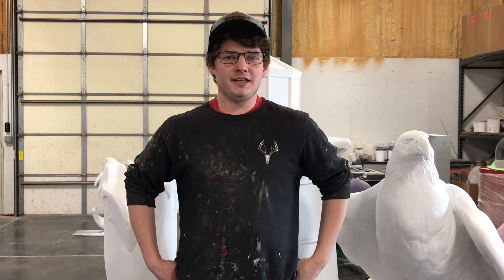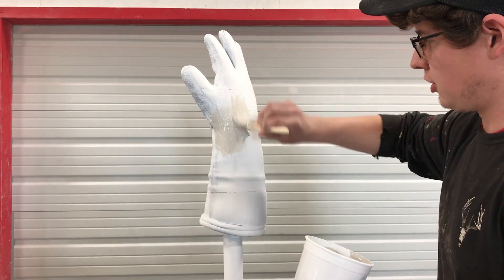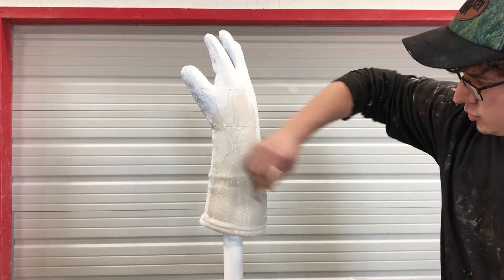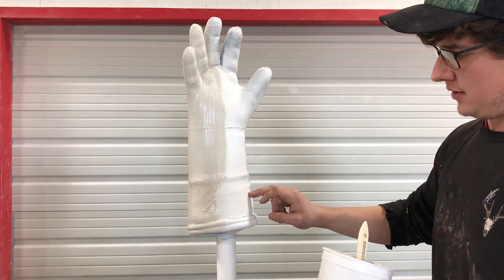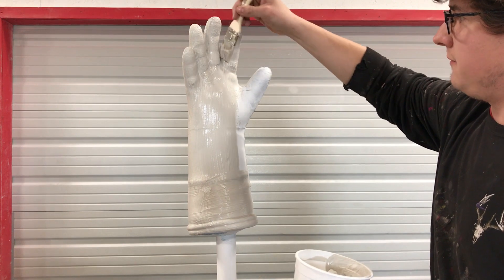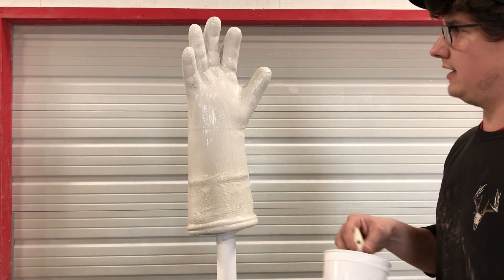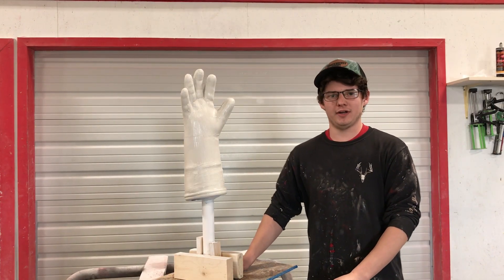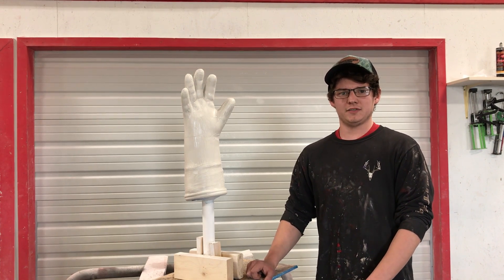How To Prepare 3D Prints for Molds | Large Scale 3D Prints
In this week's video, Remington shows you how we prepare our large scale 3D prints for molds using a drywall coating.

Products we used:
Drywall Powder 45-
Drywall Powder 20-
1" Chip Brush-